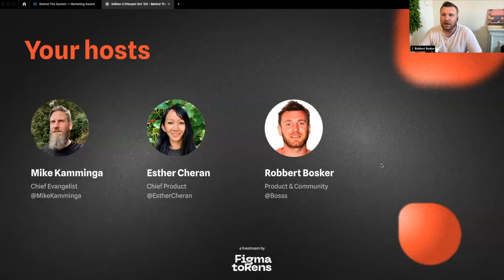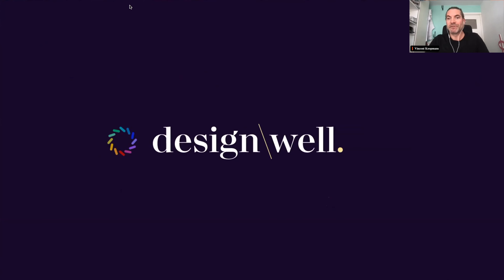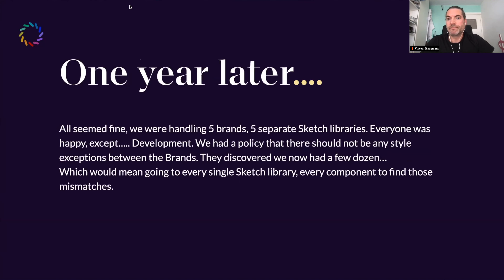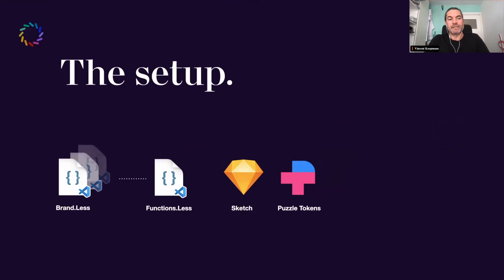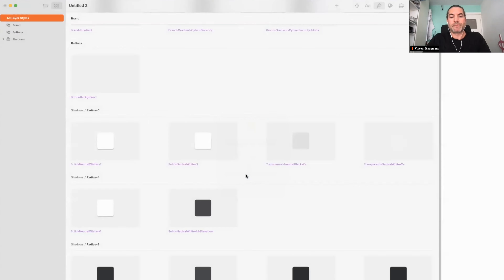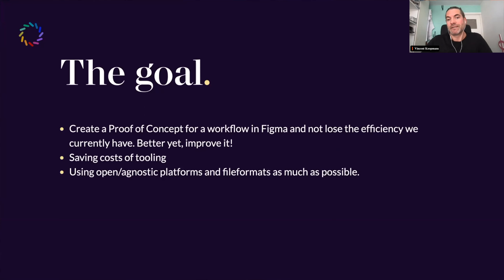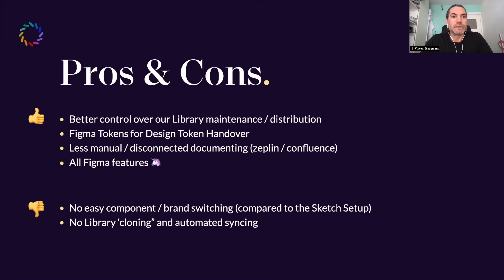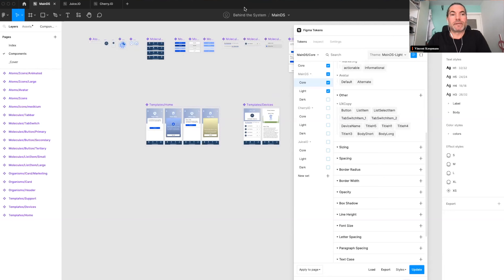Setting up a multi-brand Design System for small product teams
Recording of the Figma Tokens livestream 'Behind the System' where Vincent shares his thoughts and workflow of setting up a Design System for a relatively small Product Design Team. Using tools and automations that integrate/work with Figma.

Contents
00:00 - Welcome
01:22 - Intro Behind the System
02:29 - Agenda
03:08 - Introduction Vincent Koopmans
04:59 - Project history
11:56 - Sketch setup (Demo)
18:30 - Figma POC
23:56 - Figma setup (Demo)
26:44 - QA: How do you switch the images?
29:20 - QA: At which point did you decide that the Pro version was worth paying for?
30:32 - Continue: Figma setup (Demo)
40:30 - Documentation setup
46:20 - Next steps
48:42 - QA:  do you still centrally manage tokens from locale specific UX research team results and how happy are teams with such a workflow?
50:30 - QA: Have you considered the possibility to link teams one to another in each tool directly? So tokens for example can be linked directly to a different setup.
53:36 - QA: What do you think of this combo: Figma + Figma Tokens for design, GitHub + Style Dictionary for development and Figma + Storybook for documentation.
55:36 - QA: Right now you can alias tokens into roles of the same theme, what if you could alias tokens from another theme? Which means you can link themes on to another directly.
57:30 - QA: Can you give an insight on the token structure you set up, which worked for all brands?
59:31 - QA: Are you able to reference/sync the various token themes with native app components library previews in Xcode and Android studio both or another tool?
59:31 - QA: Are you able to reference/sync the various token themes with native app components library previews in Xcode and Android studio both or another tool?
01:01:48 - QA: Have you used Tailwind or any similar styling framework? If so, have you had any experience setting it up with design tokens? They are a little opinionated and I wonder how hard the process is.